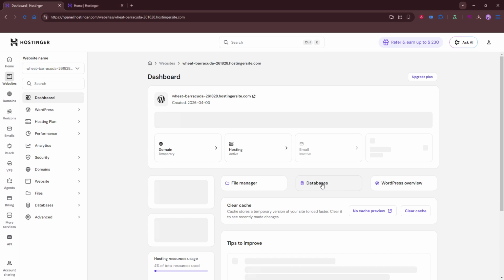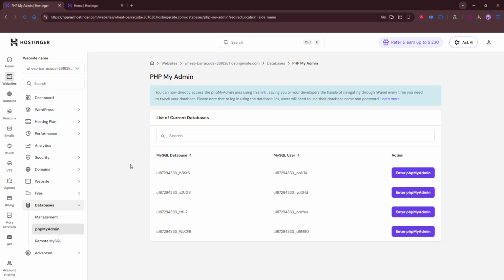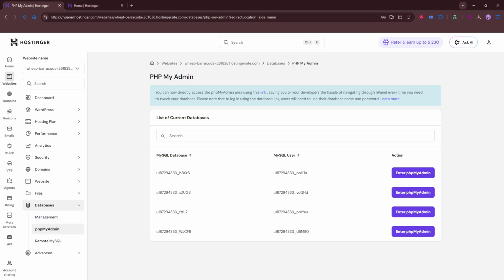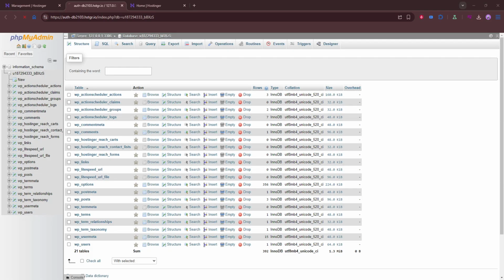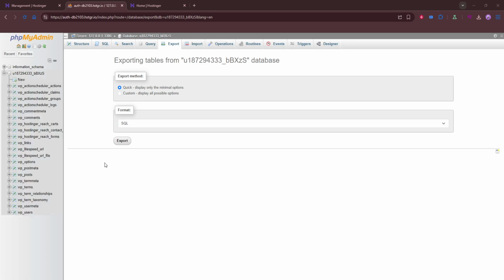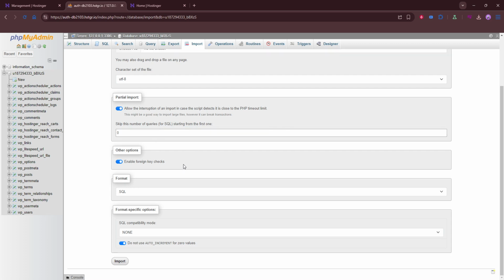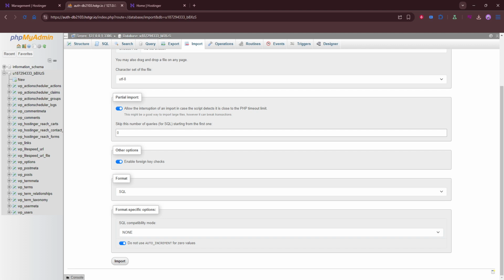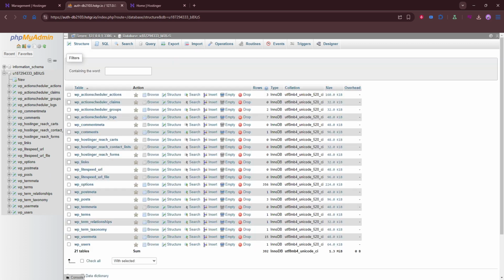How to Import Database in MySQL on Hostinger - Hostinger Tutorial 2026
In today's video we cover How to Import Database in MySQL on Hostinger - Hostinger Tutorial 2026